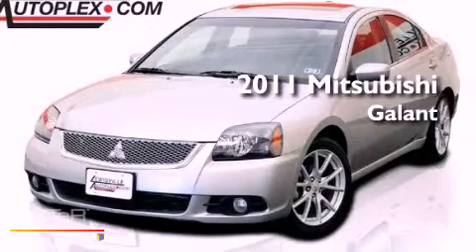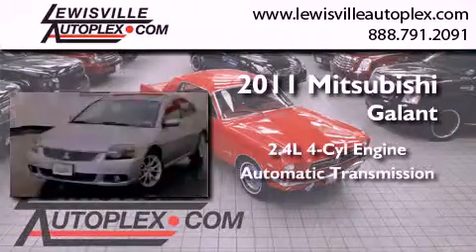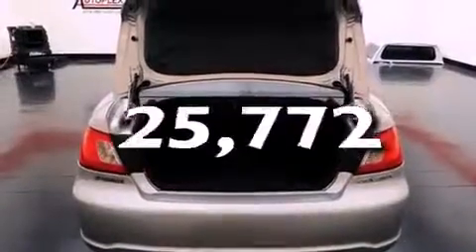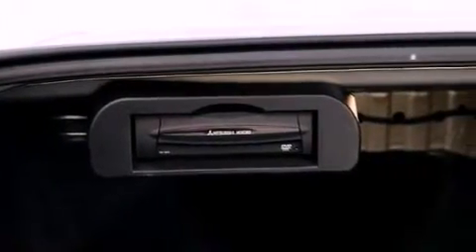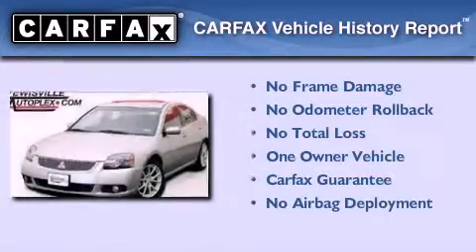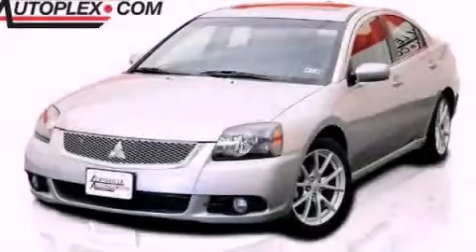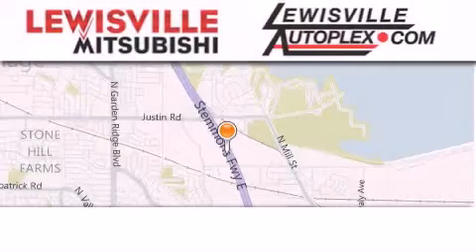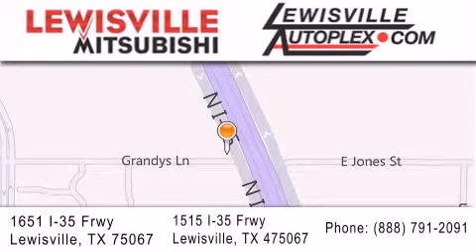2011 Mitsubishi Galant Plano TX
Year : 2011
 Make : Mitsubishi
 Model : Galant
 Engine : 2.4L SOHC MPFI MIVEC 16-valve I4 engine
 Trans . : Automatic
 Exterior : Silver
 Miles : 25,772
 Interior : Black
 Stock : M33782A

 2011 Mitsubishi Galant Lewisville TX